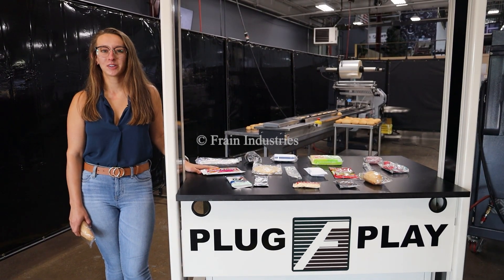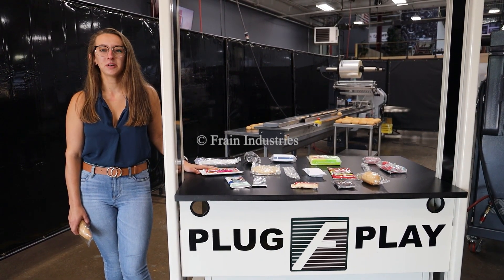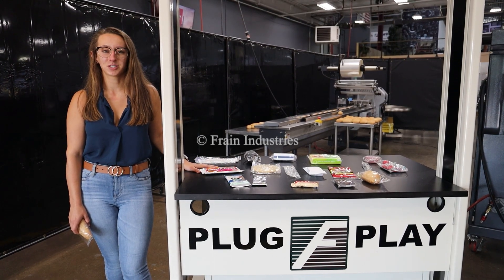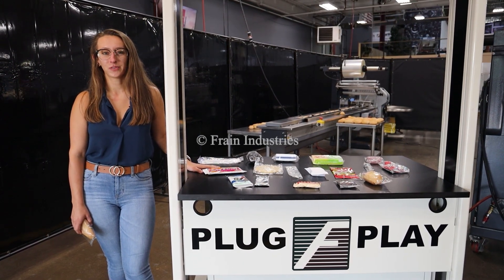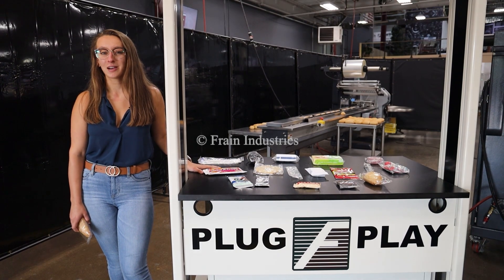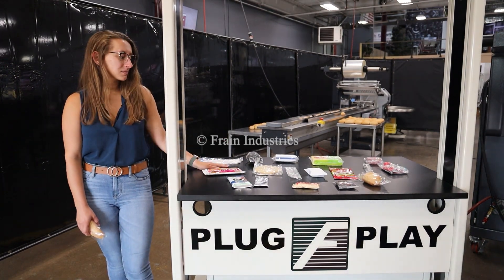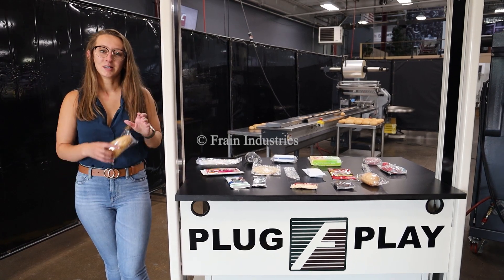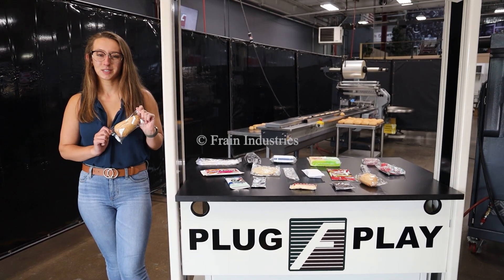Pfm PEARL Horizonal Wrapper Demonstration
This is the demonstration of the Pfm PEARL Horizonal Wrapper.

Pfm Model Pearl, 2-up, automatic, 3 axis, servo driven, horizontal wrapper. Product size range: 1.6" to 18" in Length (with single cross seal); 3/8" to 8.8" in Width; up to 3" in Height. Equipped with 60" long operator load area, adjustable former, 2-up, 9" wide x 1" thick serrated seal jaws, fin seal assembly wheels with Interlock safety guarding and discharge conveyor. Film specifications: 14" OD; 3" core. PLC with touch screen and e-stop. Mounted on leveling legs. Speed dependent on materials, application and machine configuration.